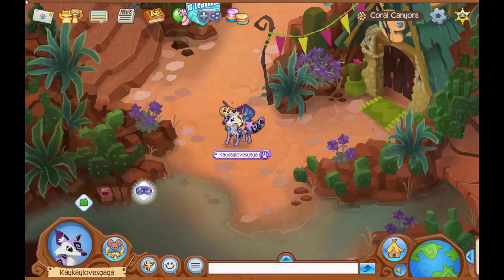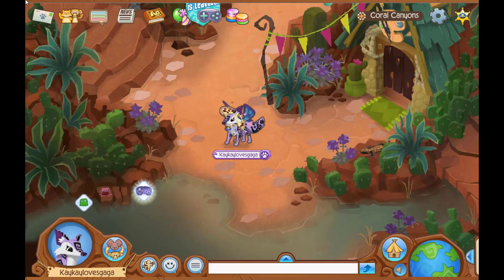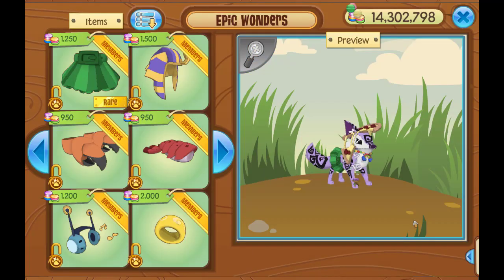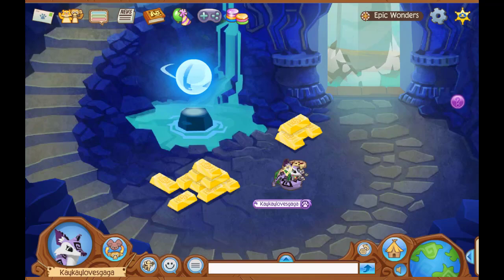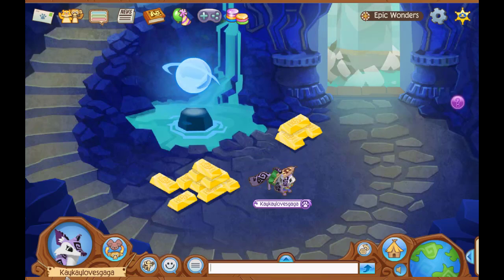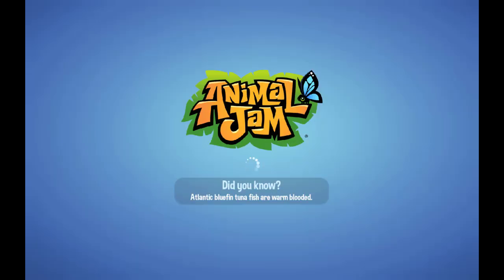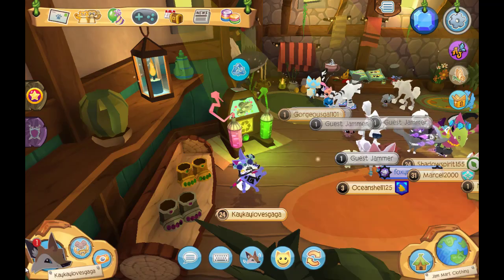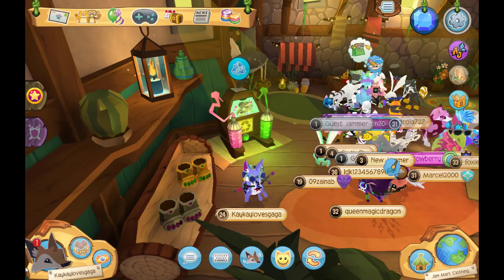ANIMAL JAM/CLASSIC: Rare Item Monday for 08/14/23 (Rare Summer Rainbow Skirt/Sea Star Necklace!)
Hey jammers! Welcome to another Animal Jam video!

I do apologize for the lack of videos, been very busy lately! Anyways, today, I show you guys this week's Rare Item Monday in both Animal jam Classic (Rare Summer Rainbow Skirt) and Animal Jam Play Wild (Rare Sea Star Necklace!) Out of the 2, I like the necklace a little better! :')

Unable to retrieve these items? Don't sweat it, I've got your back! :)

NEW Intro made by: CoyoteGlitch  ❤❤

Outro made by: LanaCookie Gacha ❤❤

My Discord if you ever need to talk: Kaykaylovesgaga